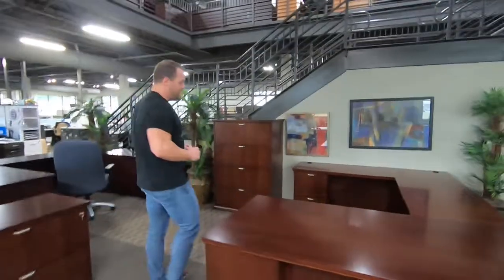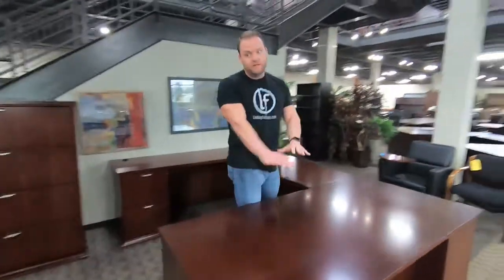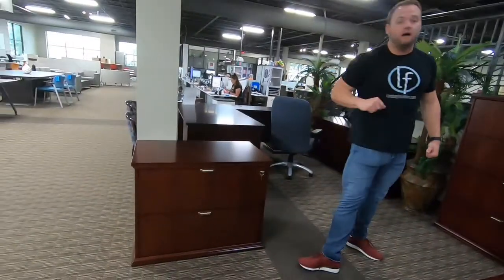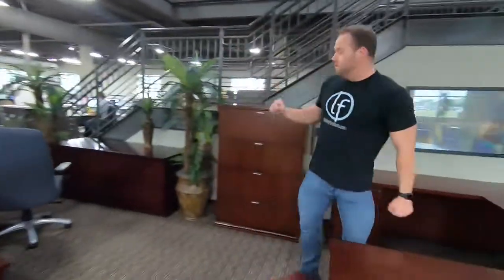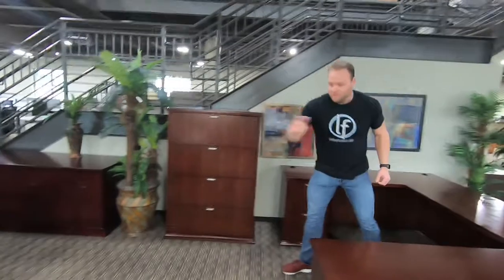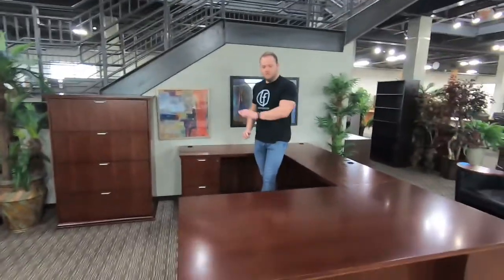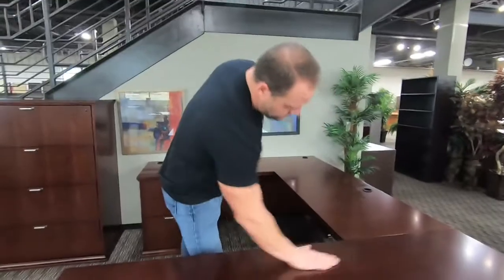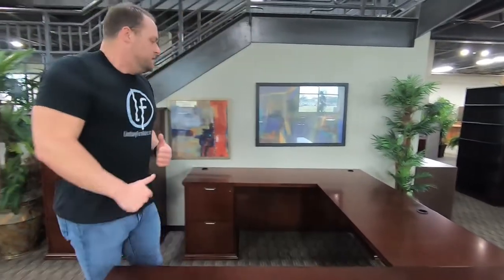National Escalade desks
With an emphasis on professionalism and exquisite style, Escalade is designed to set you apart from the rest.
Your passion for excellence is evident in everything you do...even in the furnishing choices you make. With exquisite design bridging traditional and contemporary styles, Escalade brings elegance and professionalism to your organization.